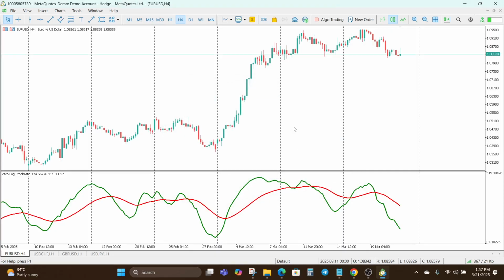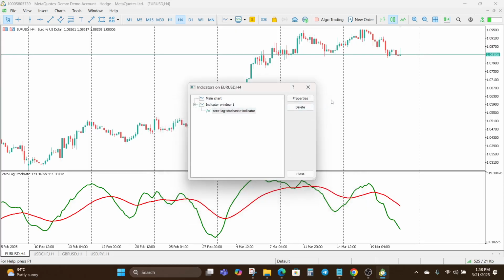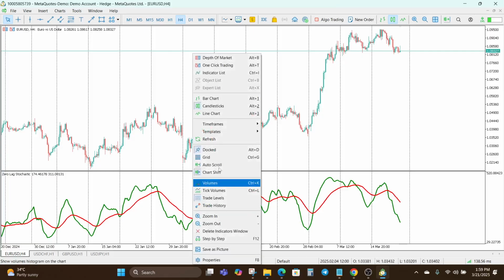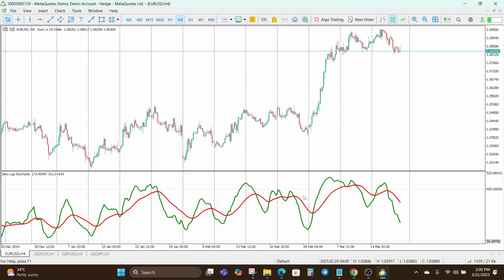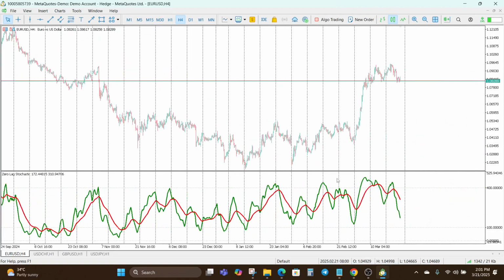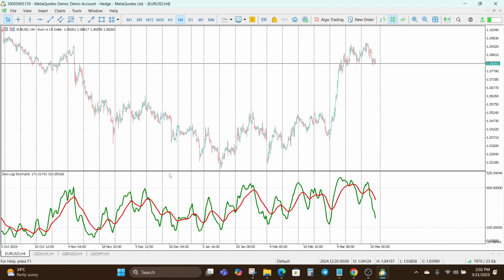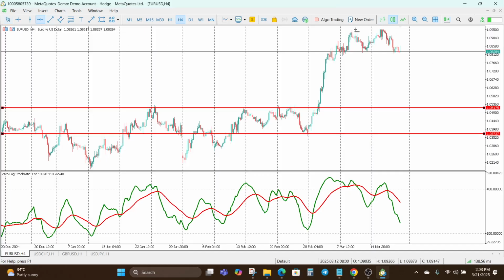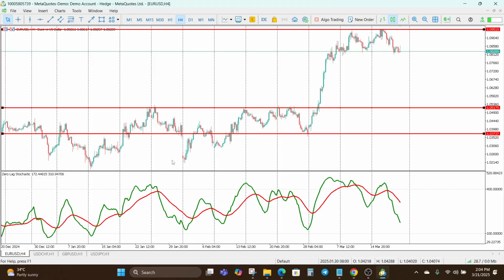Zero Lag Stochastic Indicator for MT4 & MT5 EXPOSED – Fast, Accurate Signals Without the Delay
The Zero Lag Stochastic Indicator for MetaTrader 4 is an advanced version of the classic stochastic oscillator, designed to provide faster and more accurate trading signals by eliminating lag.

This indicator is mainly used to identify overbought and oversold market conditions, allowing traders to spot potential trend reversals and entry points with greater precision.

Unlike traditional stochastic indicators, which often lag behind price movements, the Zero Lag Stochastic reacts swiftly to market conditions. This makes it a powerful tool for scalping, day trading, and swing trading across all currency pairs, including majors, minors, and exotics.

This indicator is effective in trending and ranging markets, but traders should combine it with other technical tools, such as support and resistance levels, moving averages, or price action patterns, to improve accuracy.